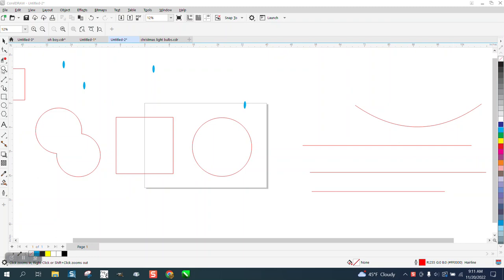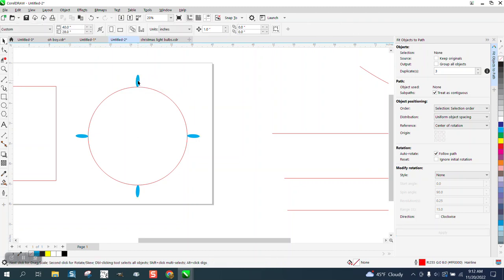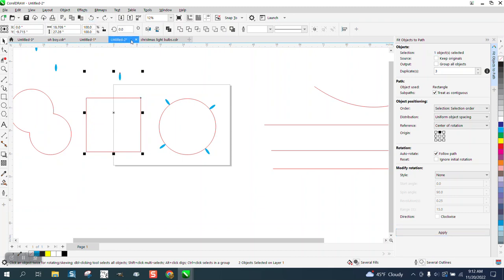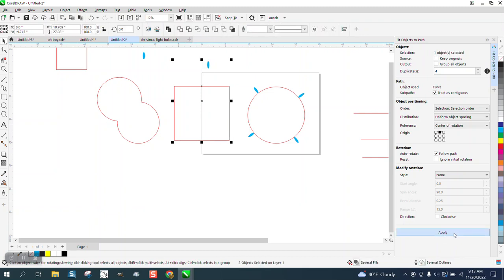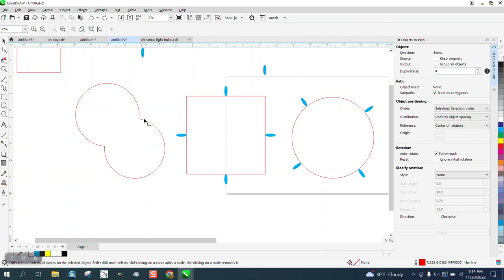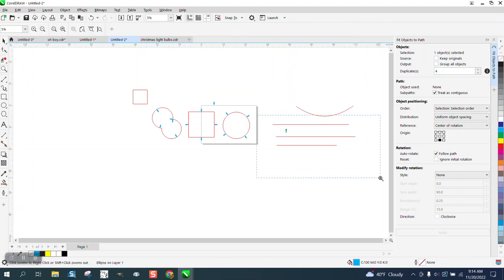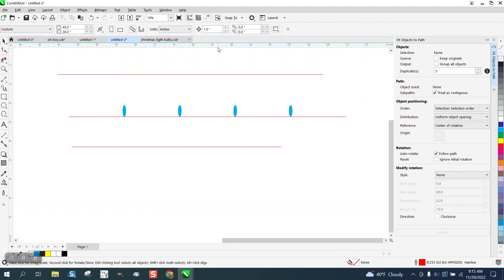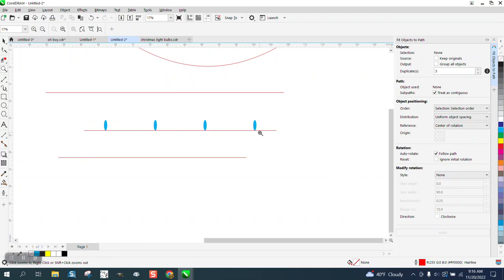Corel Draw Tips & Tricks Object to Path PATH START